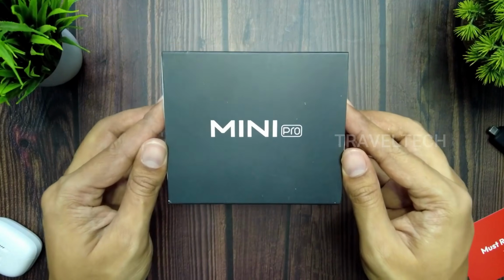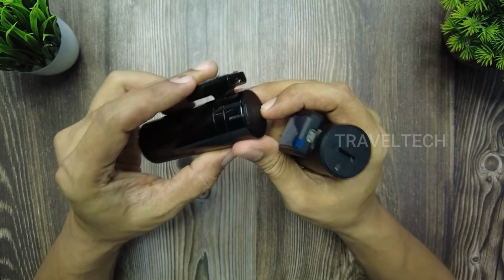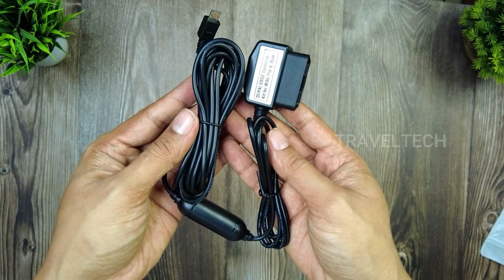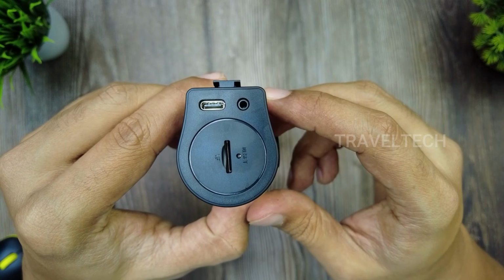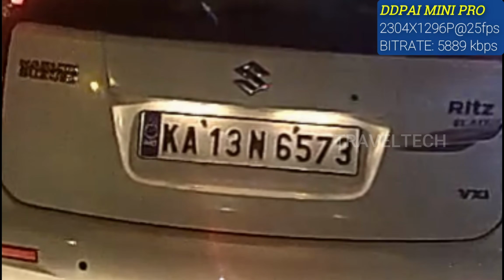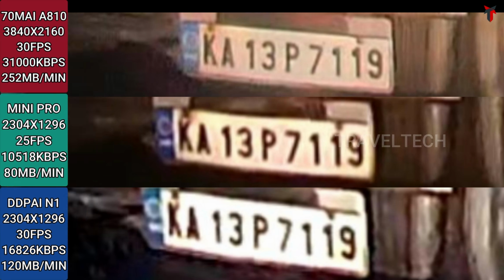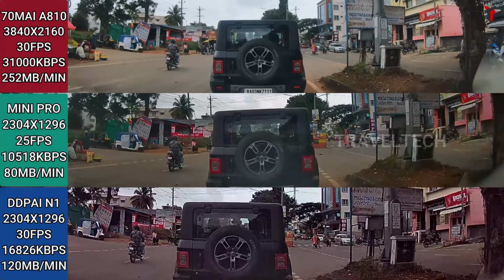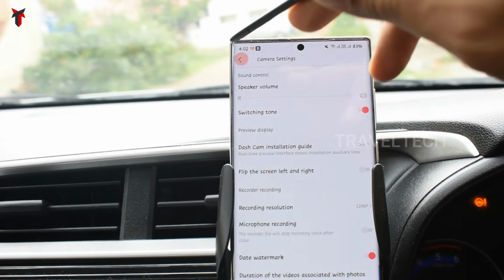DDPAI Mini Pro - The Complete Guide | Gizmobeep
Watch the Complete Guide to one of the best dashcam under 5000, the DDPAI Mini Pro.

DDPAI Mini Pro

MY TOP 12 DASHCAM LIST:

BEST DASHCAMS UNDER ₹5000:

1. Nexdigitron A3 Pro OBD2 Model:

Nexdigitron A3 Pro 12V Regular Model:

2. DDPAI Mini Pro:

3. Nexdigitron ACE Plus (GPS Model):

Nexdigitron ACE Plus (Non GPS):

4. DDPAI N1 Dual:

5. 70mai Lite 2:

BEST DASHCAMS UNDER ₹10,000:

6. 70mai Pro Plus A500S Dual:

70mai A500S Front Only:

7. 70mai A400 Dual:

BEST DASHCAMS UNDER ₹20,000:

8. DDPAI Z50 Dual:

10. 70mai A810 4K HDR:

11. 70mai Omni 360 degree dashcam:

BEST DASHCAMS ABOVE ₹20,000:

12. VIOFO A139 Pro Dual 4K HDR:

VIOFO A139 Pro Single Channel:

DASHCAM ACCESSORIES:

OBD-2 Hardwire Kits:
1. A3 and A3 Pro:

2. Nexdigitron ACE+:

3. DDPAI Mini & Mini Pro:

4. DDPAI N1, Mola N3, Z40, Z50:

CPL Filters:
1. 70mai A500S:

2. Nexdigitron ACE:

3. 70mai A810:

4. Nexdigitron A3 & A3 Pro:

5. DDPAI Mini & Mini Pro:

6. DDPAI N1 Dual:

Suction Mounts:
1. Nexdigitron A3 & A3 Pro:

2. DDPAI Mini & Mini Pro :